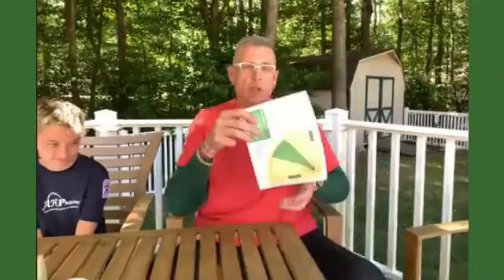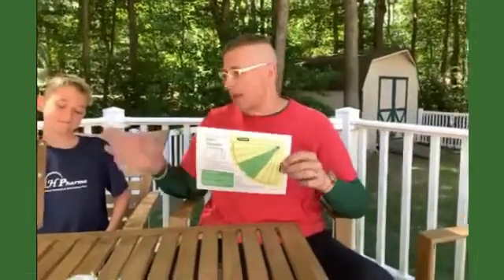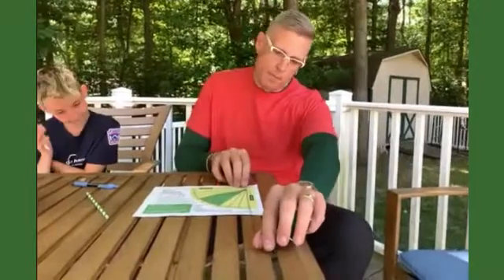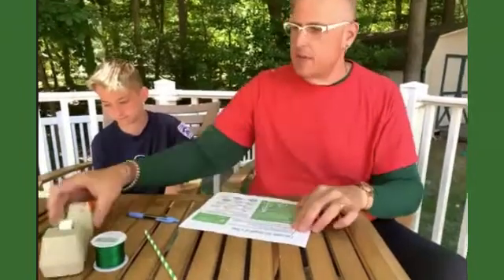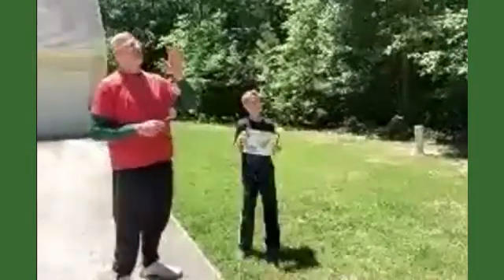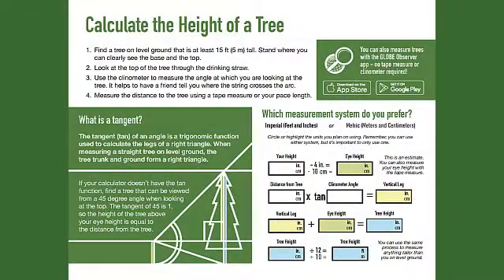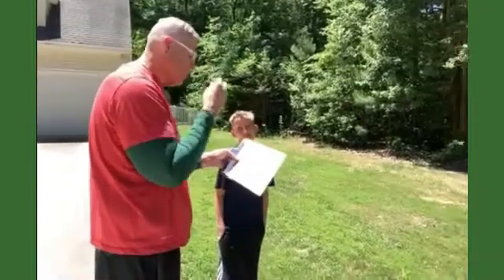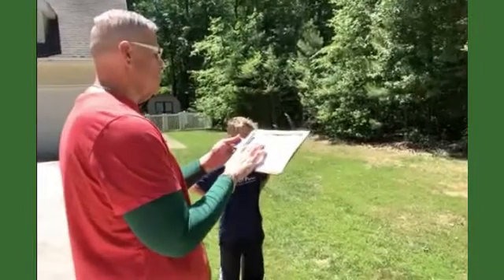Paper Clinometer Activity Video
Brian Campbell, science liaison and outreach lead for GLOBE Observer Trees, and his son Andy demonstrate how to make and use a simple paper clinometer to measure the height of trees. To do this activity, you will need a printout of the clinometer activity sheet, a straw, a pen or pencil, scissors, tape, string, and some sort of weight for the string such as a washer, nut or paperclip. A rigid surface such as clipboard or piece of cardboard may also be needed to attach the clinometer to as you are measuring the angle to the top of the tree.